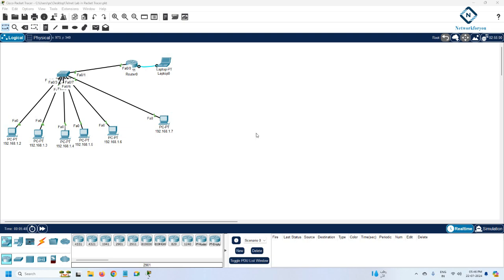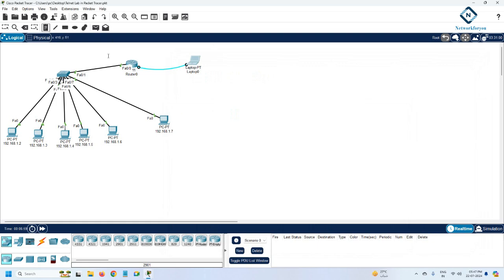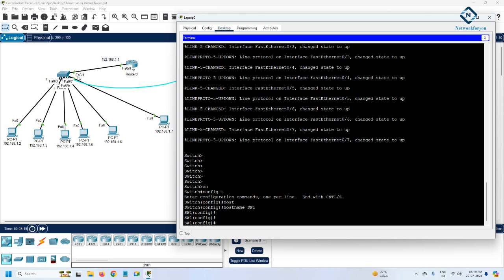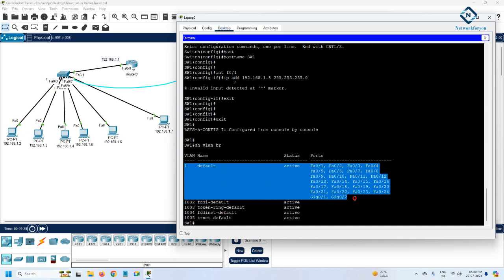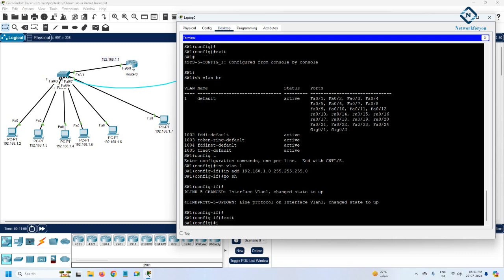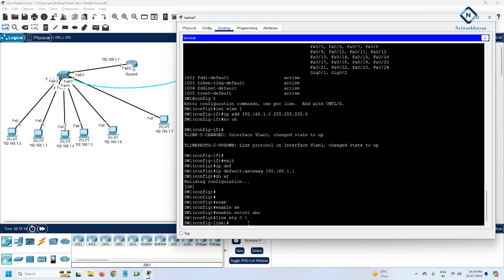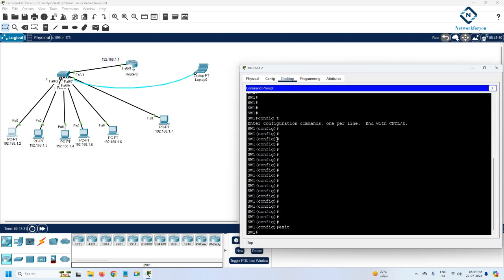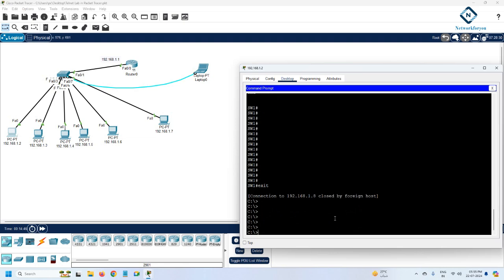9.How to Configure Telnet in L2 Switch in packet Tracer | CCNA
9.How to Configure Telnet in L2 Switch in packet Tracer | Packet Tracer | CCNA

Hello Everyone,

In this video we are going to discuss How to Configure Telnet in L2 Switch in packet Tracer.
Thanks.

About us:
Thanks